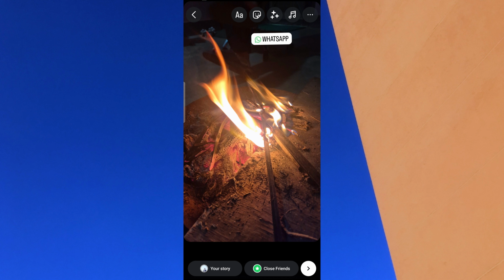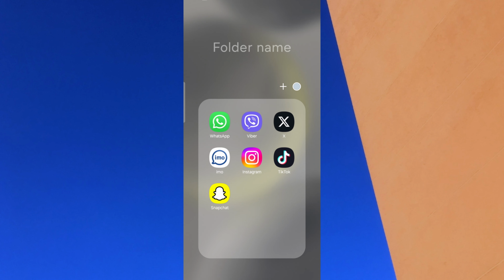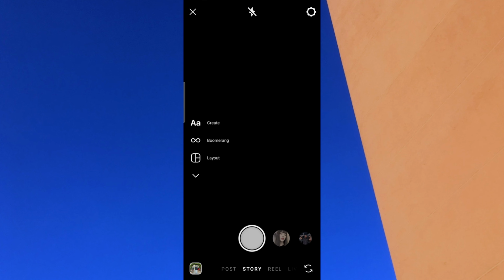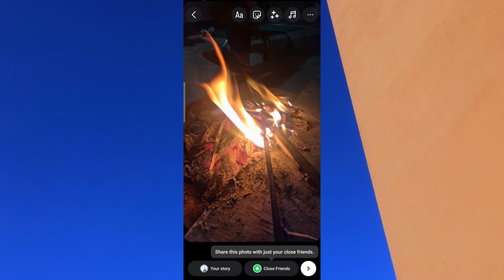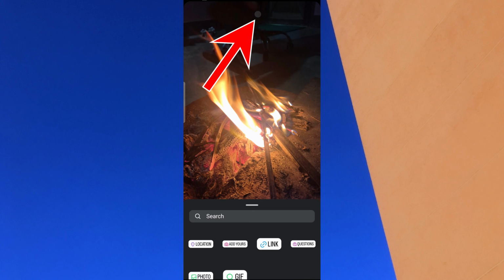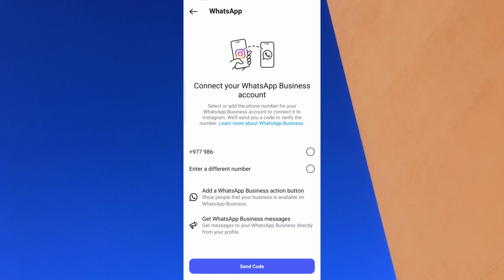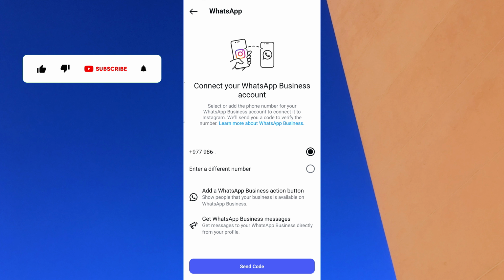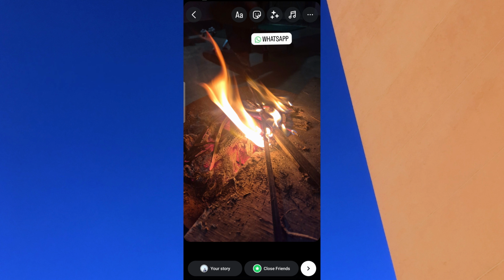How To Add WhatsApp Button On Instagram Story | Add WhatsApp Link In Instagram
Do you want to add WhatsApp button on Instagram story? You can add a WhatsApp link to your Instagram with just a few simple steps.

Adding a WhatsApp button or link to an Instagram story is like having a direct line for viewers to contact you through WhatsApp, making communication smoother and more accessible.

A WhatsApp button or link on an Instagram Story is a clickable element—typically added using a sticker or link feature—that directs your viewers to initiate a chat with you on WhatsApp.

Essentially, it serves as a bridge between your Instagram audience and your WhatsApp account, allowing them to connect with you instantly.

Adding a WhatsApp link can boost engagement by providing an easy way for your followers to ask questions, provide feedback, or inquire about your products or services.

By adding a WhatsApp button or link to your Instagram Story, you make it simple and convenient for your followers to connect with you, ultimately enhancing both your engagement and business interactions.

🔶STEPS🔶
To add a WhatsApp button to your Instagram Story,
1. Open the Instagram app on your mobile device.
2. Go to the Story section.
3. Capture a new photo or video, or upload one from your gallery.
4. Tap on the Sticker icon at the top of the screen.
5. Search for WhatsApp and select it from the list.
6. Select your WhatsApp phone number or add a new one.

Make sure that your phone number is registered with WhatsApp Business, as this feature is not available for personal accounts.

Once you have selected your WhatsApp number, tap on the Send Code button. Now, verify your number using the WhatsApp Business app.

- - - - - - - Similar videos:- - - - - - - - -

This Video Includes:
○connect instagram story to whatsapp
○add whatsapp link in instagram story
○how to add whatsapp in instagram
○WhatsApp sticker on Instagram stories